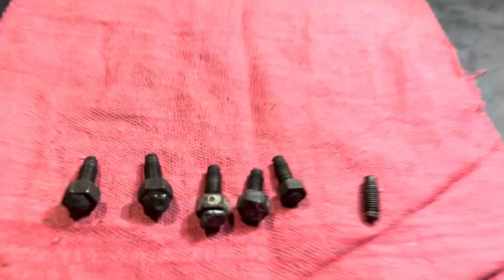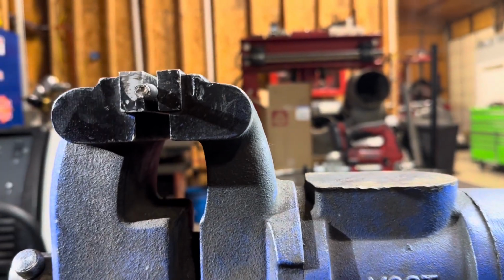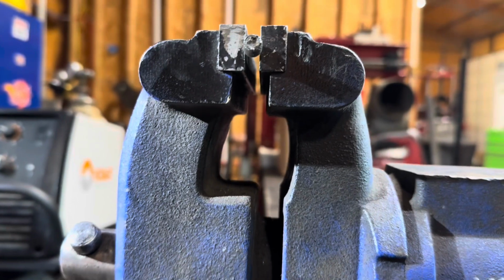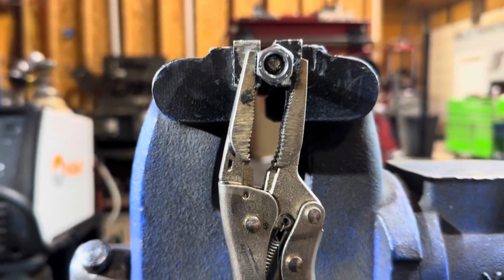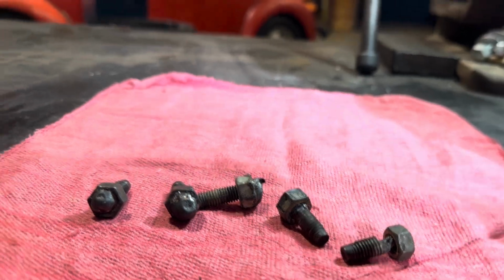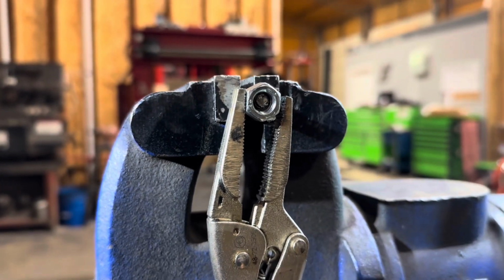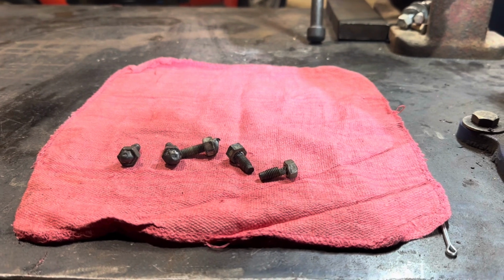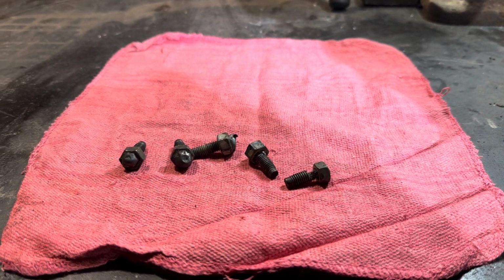Speed Wrench Welding?!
This months video @techstalkingshop497 shows @speedwrench1909 removing broken exhaust bolts from a LS Engine. We remove broken exhaust bolts with a welder and some hardware.